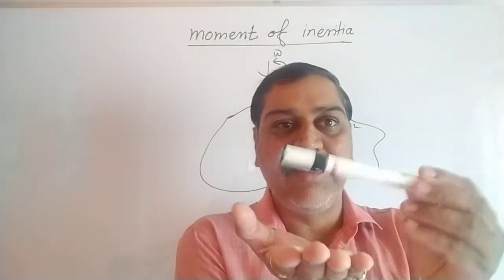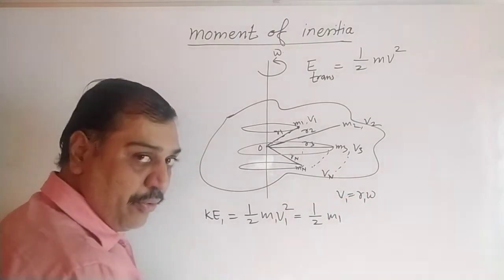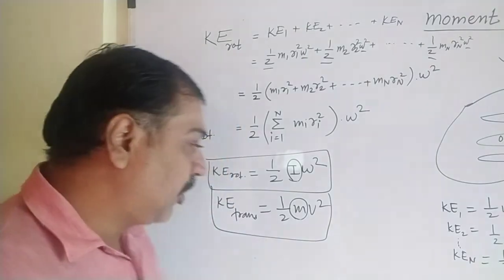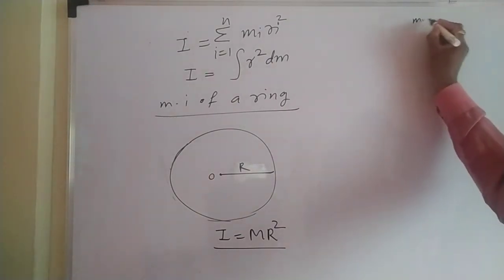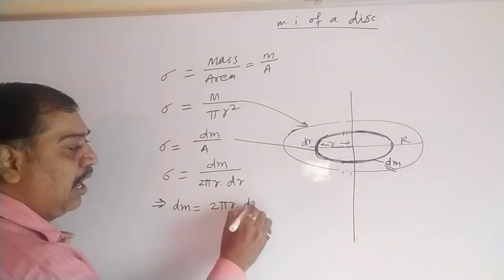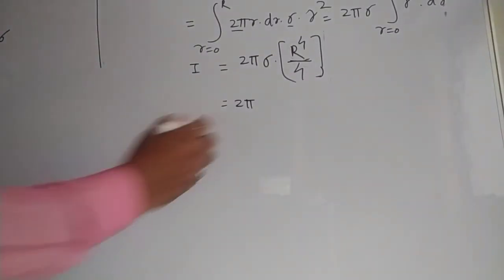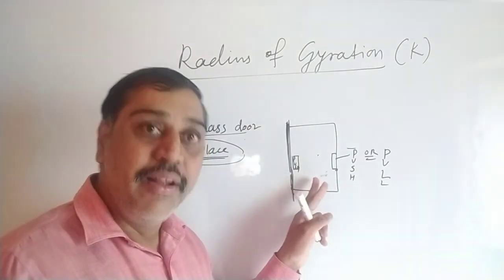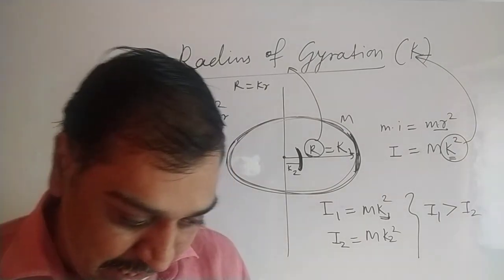Physics | Class 12 | Chapter 1 | Rotational Dynamics | Video 5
Physics | Class 12 | Chapter 1 | Rotational Dynamics | Moment of ineritia | Kinetic Energy of body performing Rotational motion | m.i. of ring | m.i. of disc |  Radius of Gyration | Video 5